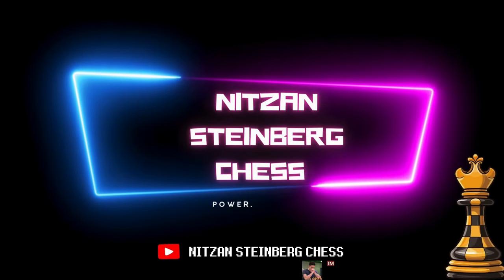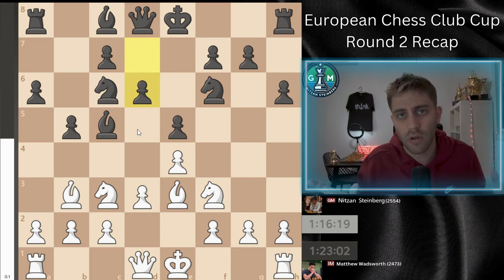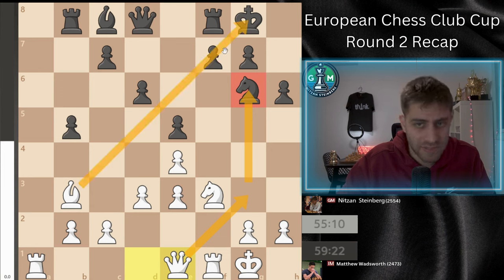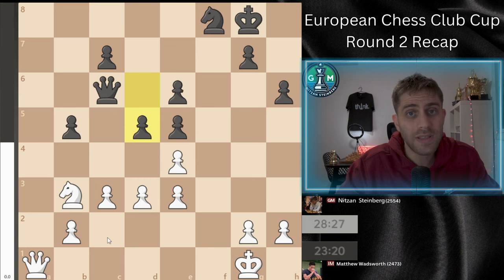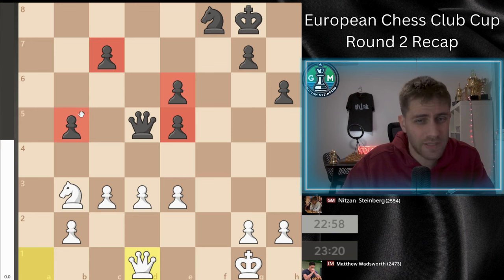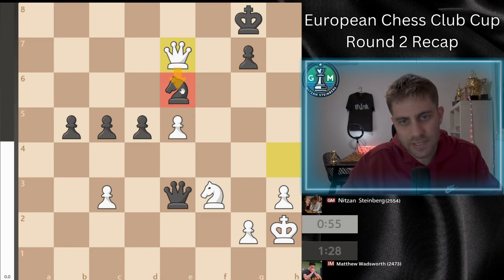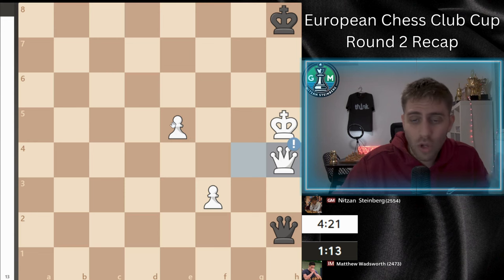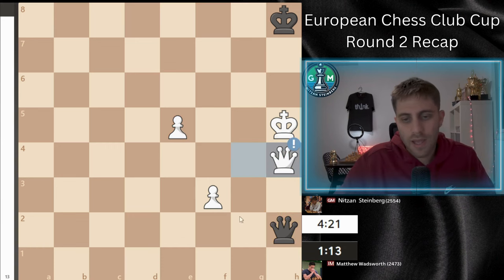Can We Win Again? Round 2 Recap – European Chess Club Cup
In the second round of the European Club Cup, I faced International Master Matthew J Wadsworth from England with the white pieces. This game was much closer and more challenging than the first round, keeping both me and my team on edge.